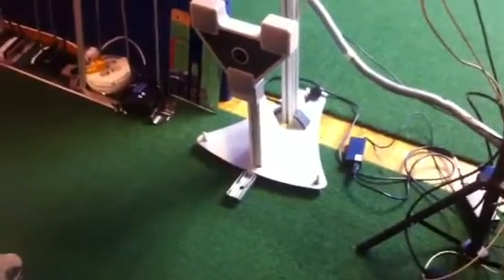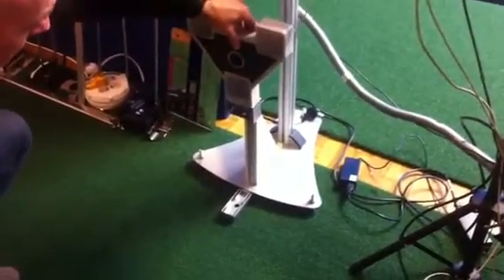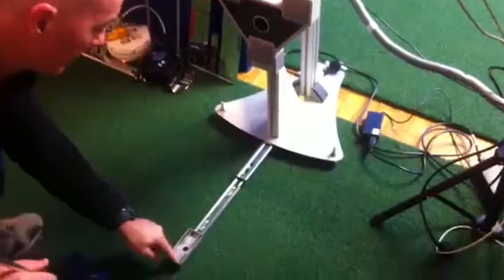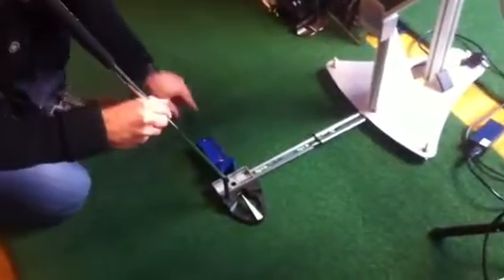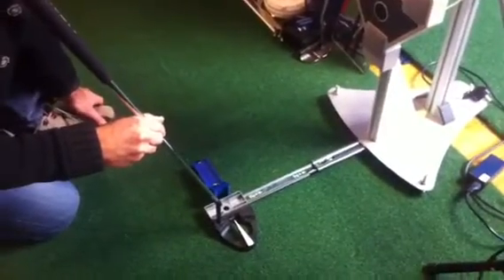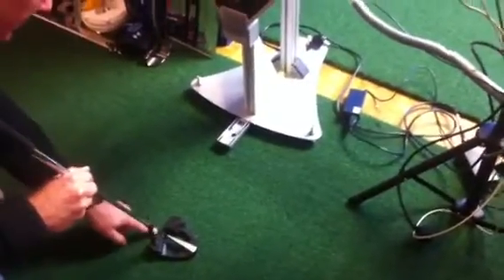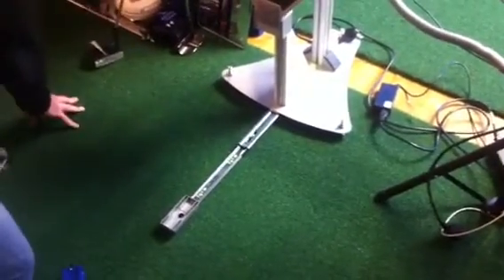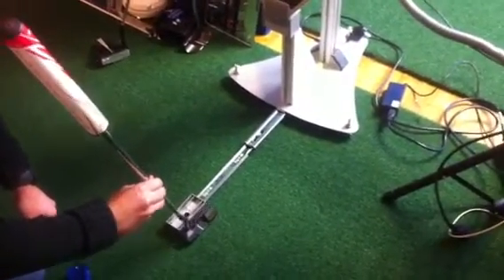SAM PuttStation for PuttLab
Use PuttStation for easy calibration with your SAM PuttLab.